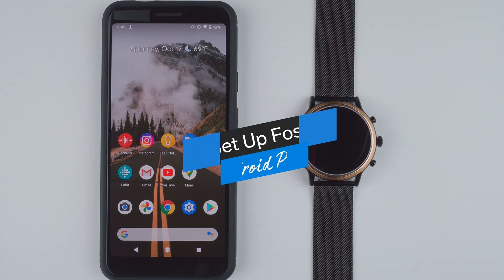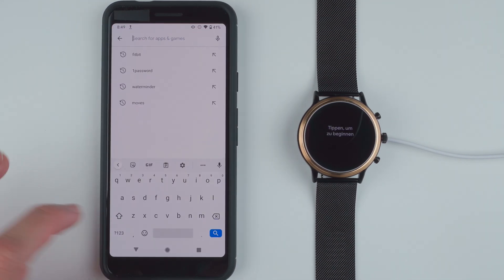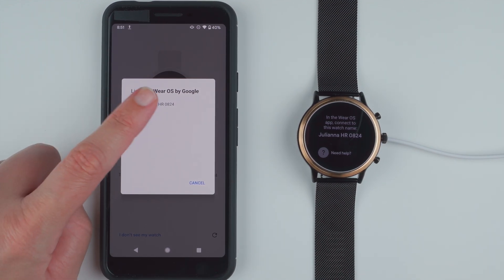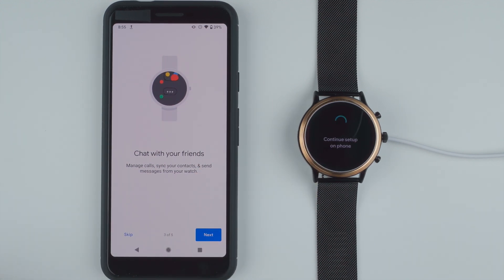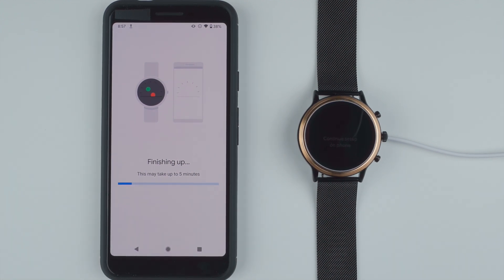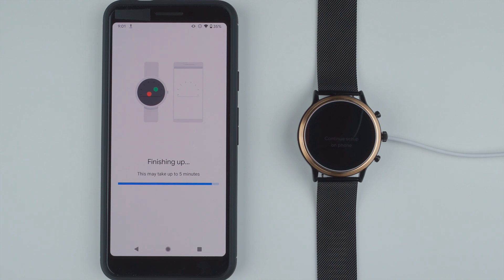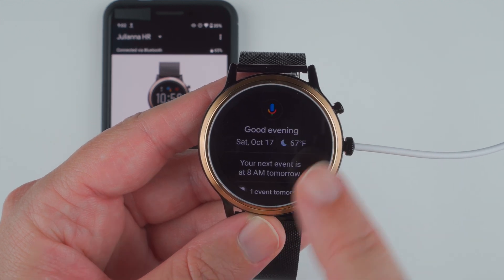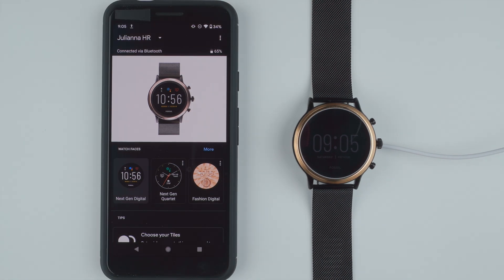How to Connect Fossil Gen 5 to Android (Step-by-Step Setup)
Follow along as I show you the complete Fossil Gen 5 setup experience using an Android phone.

⏰ Timestamps
0:00 - Intro
0:09 - Attach the charging cable
1:00 - Turn on (if needed)
1:57 - Install Wear OS App
3:28 - Start Setup
4:30 - Connect phone to watch
6:01 - Choose which Google Account(s) to use
7:18 - Connect to Wi-Fi
7:38 - Select permissions for contacts, phone calls, and texts
8:26 - Select permissions for calendar access
8:41 - Allow or deny notification access
9:31 - Location notice
9:56 - Finishing setup
13:55 - Fossil Gen 5 setup complete!
14:16 - First interactions with the smartwatch
17:20 - First look at one always-on display option